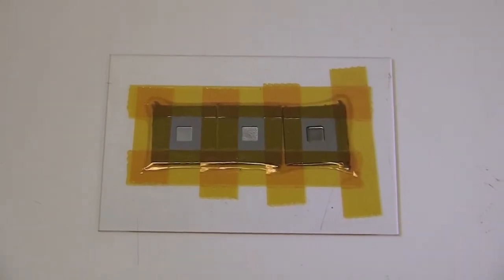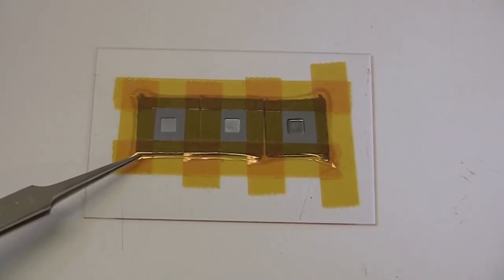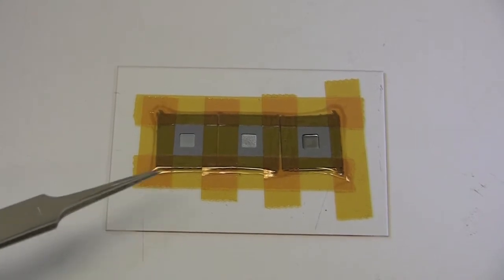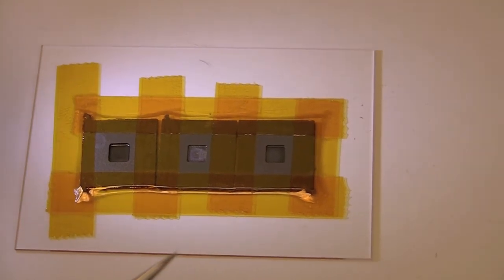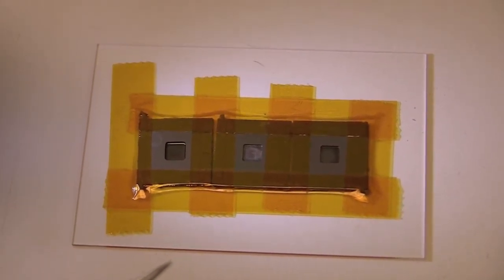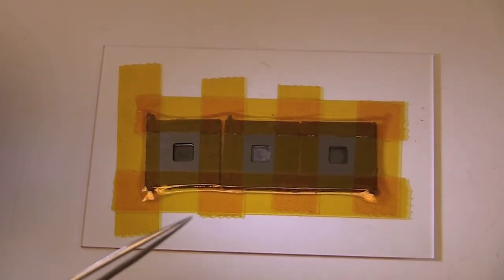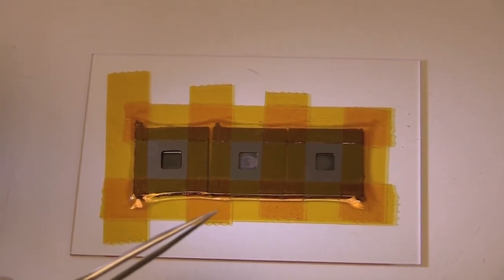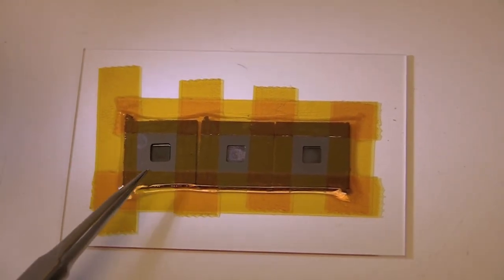XeF2 Pulsing Etcher - How to prepare the sample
This tool uses XeF2 crystals and a vacuum chamber to produce fluorine vapors which isotropically etch silicon with very high selectivities to photoresist, oxides, nitrides and many metals. Typical silicon etch rates are 1-2um per minute. Samples up to 4 inch diameter can be accommodated and the etch process may be observed through the transparent chamber lid.